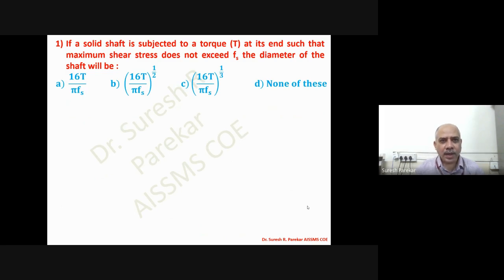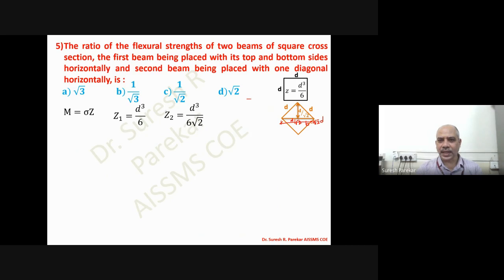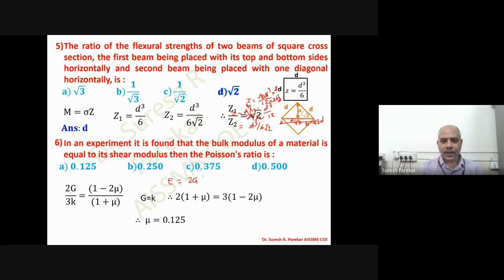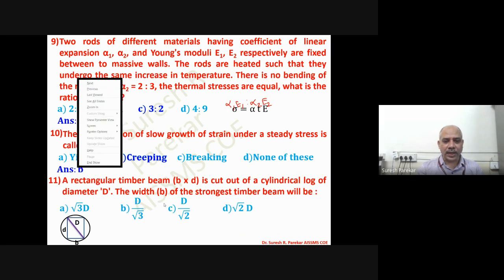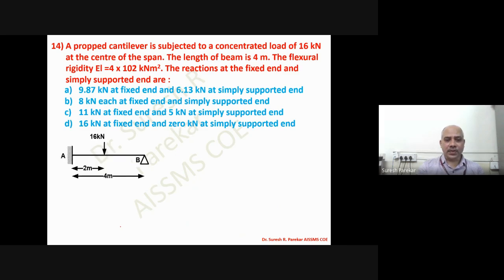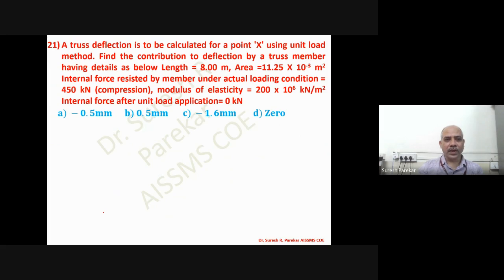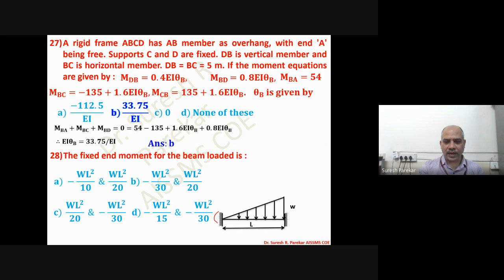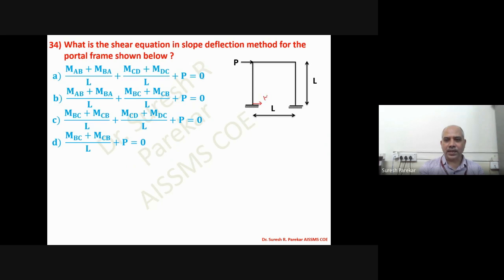MPSC 2016 MCQ's on Analysis